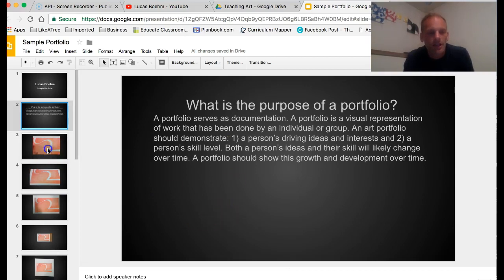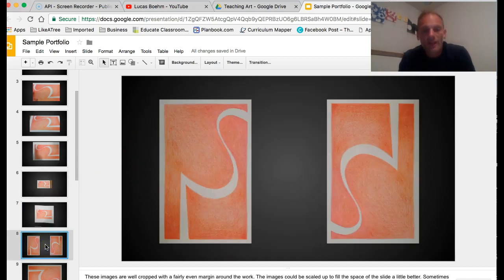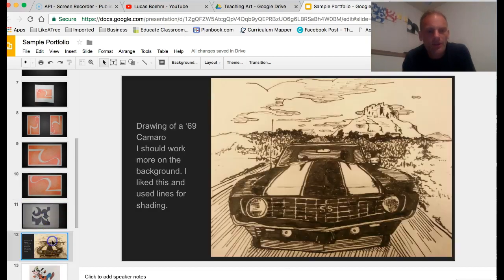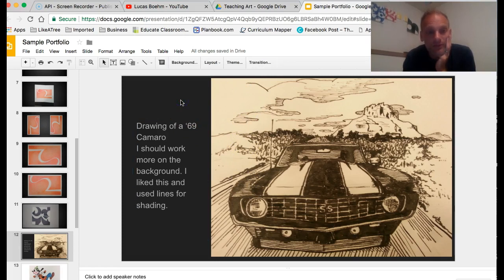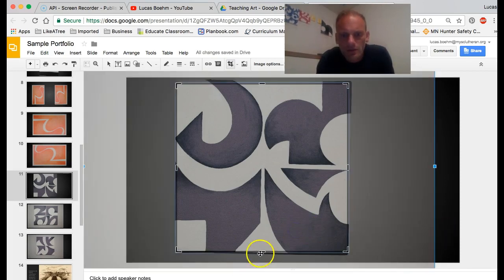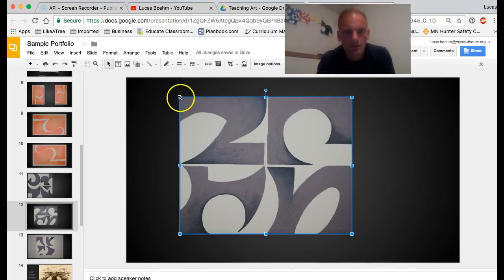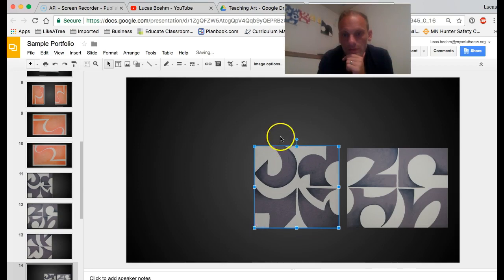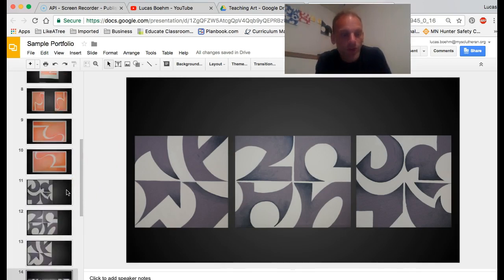How to Format Photographs of Work in Your Portfolio